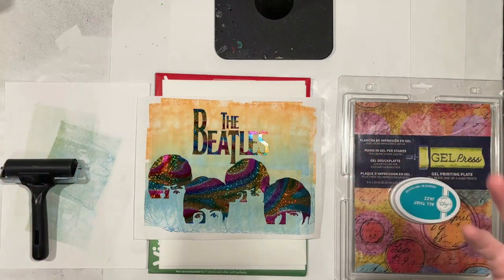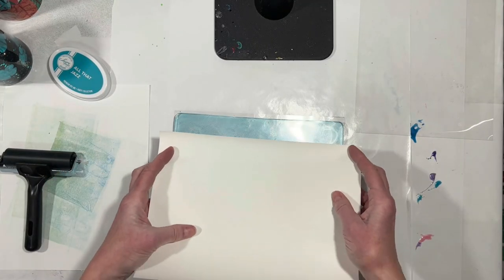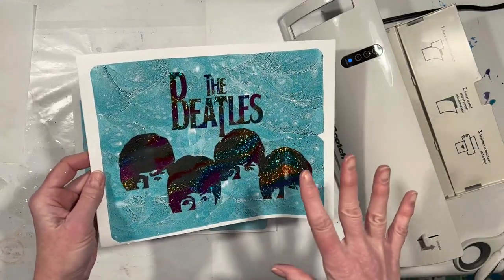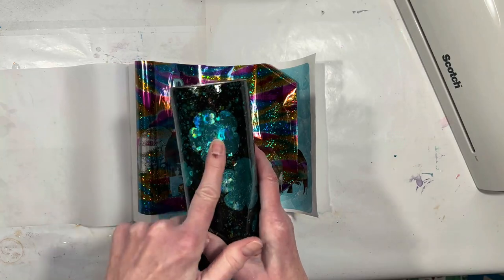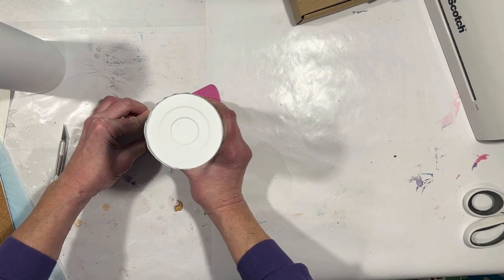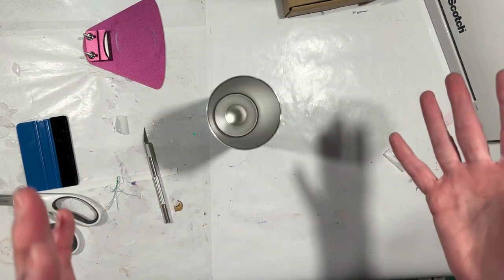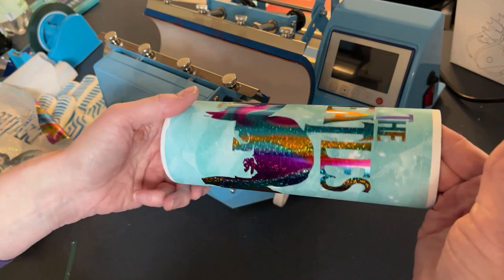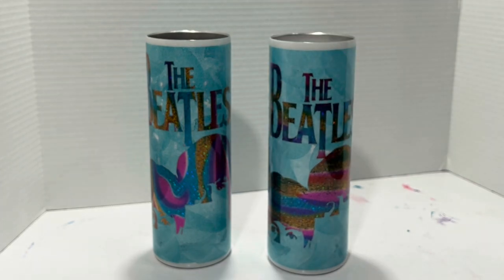Holographic Transfer Foil Tumblers, Ink Pad, Gel Plate, Printable Vinyl, Full Wrap Groovy Beatles!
Recently over on my other channel ), I successfully used these same transfer foils from @ArtisticPaintingStudio that caused me a world of problems when applied to a tumbler here on this channel Because I had such good luck with the foils over there, I decided to use the same technique two slightly different ways to get the foils onto cups right here on this channel! And, to make it more fun for me, I included the Fab Four, because they Please Please Me! So let's grab a laminator, a tumbler press, a gel plate, some printable vinyl, an ink pad, and some Groovy Kaleidoscope transfer foil and Get Back to making something fun!

***We're not supposed to talk about this but... let the ads play all the way through (you can mute and go get a soda from the fridge, but the easiest way to help your fave YouTuber is to let those ads play)
***Use the affiliate links (even if you buy something else, starting with one of my links below will result in a small commission payment to this channel and not cost you a penny extra!)

Joyeza Matte Printable Vinyl
Ink Pad
Gel Plate
Cup Edge Trimmer
Scotch Laminator